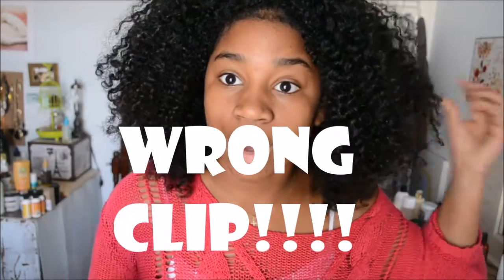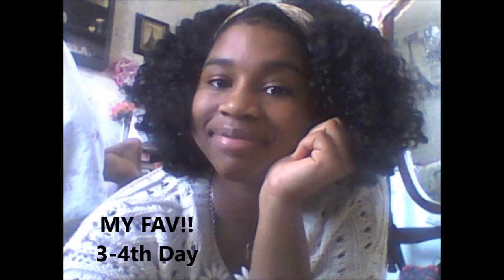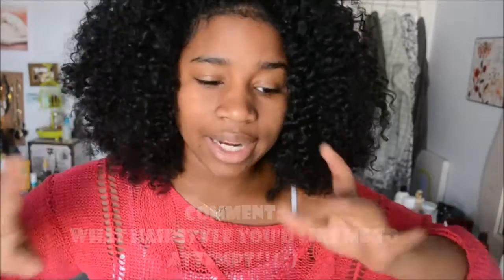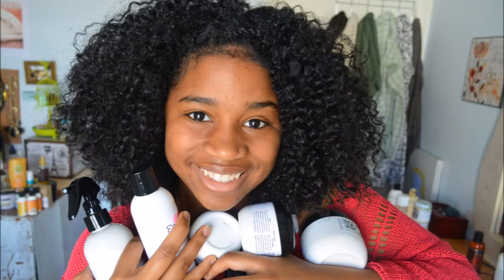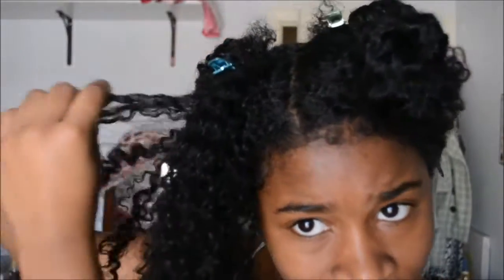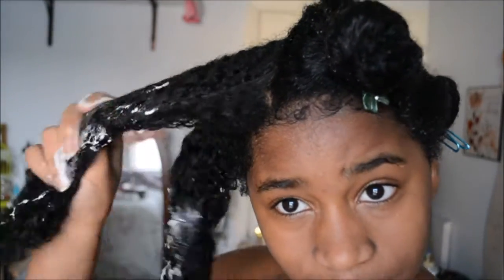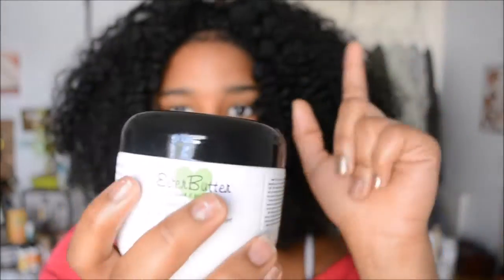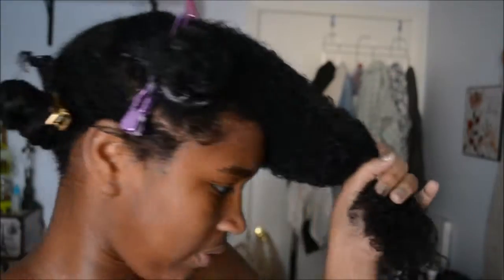THE REAL WAY I FILM with EverButter!!!---♥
THANK YOU FOR ALL YOUR BUTTON CLICKING!!. NO LITERALLY IT REALLY HELPED! ♥
This video is Sponsored, If I had something to hide I wouldn't have written that this was sponsored..Let that sink in..Soo I am that 0.9999 percent on YT that actually say IT ALL!-The good and the bad :)
Song By --Urban Rescue Like This video If you Cant wait for some giveaways and If my CurlyHair game was Onpoint! )_____Watch in HD, BabeAAA

~Coconut Crème Pie--Y'all already KNOW  I love me some Coconut!!!

~SweetPea Pre-Treatment- Smells so Healthy and fresh, I was tempted to but it in a smoothie...Its not edible. :)

~Leave in conditioner--I am a SUCKER for smell good products, and this SMELLS how CinnamonCrunch tastes!!!

~Genesis- Raw Butters in a jar...A Natural Haired Girls DREAM
You are so inspiring to me so keep on being you, my lovley bud!!!
P.s.
This was kind of a FAILED everything but because I didn't follow directions and then roasted

myself I think I will do Another More intense less goof-No Who am I kidding Im always silly! - But I

will be doing a part two sorta thing soon!

If you see this then comment down : Your Dream Valentine, and What Hairstyle you would like me to try! This is TWO specials, So you could write TWO things because that would make me smile!! :)

Alright Peace Out, Ive gotta go watch some Legend of Korra, or SpongeBob! --Caycia